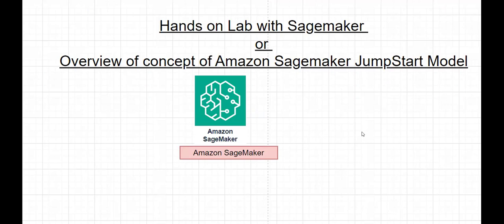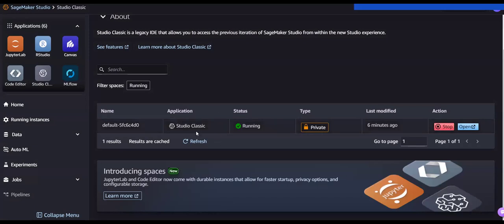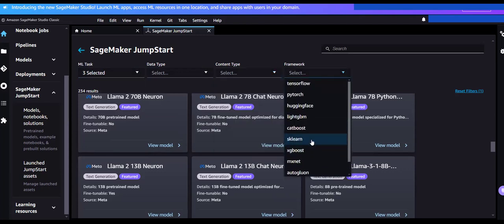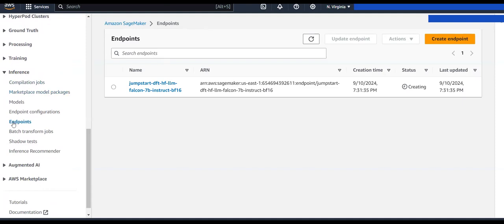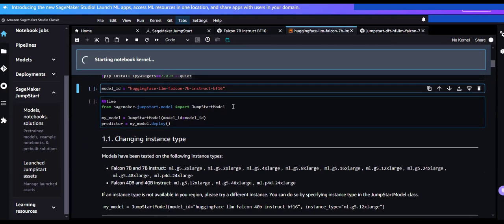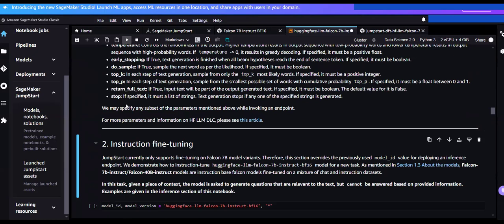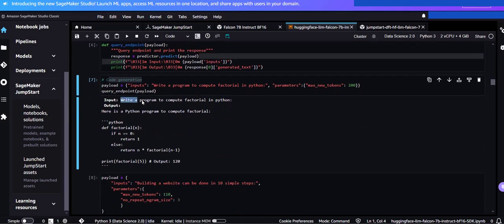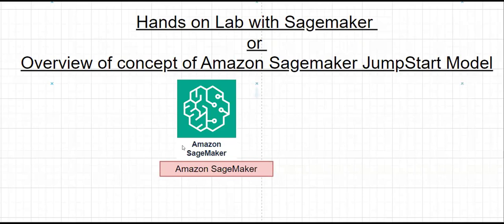Hands On Lab SageMaker JumpStart Models Deployment & Validation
### Video Title Suggestions:
1. **"Hands-On Lab: SageMaker JumpStart Models Deployment & Validation"**
2. **"Deploy and Validate Models with SageMaker JumpStart: A Step-by-Step Lab"**
3. **"SageMaker JumpStart Models: Hands-On Deployment and Validation Tutorial"**

### Description:
In this hands-on lab, we guide you through deploying and validating machine learning models using Amazon SageMaker JumpStart. SageMaker JumpStart offers pre-built models and solutions, making it easy to get started with ML workflows. Whether you're deploying a pre-trained model or training one from scratch, this video walks you through the entire process—from setting up your environment to model validation and performance testing. This tutorial is ideal for data scientists, ML engineers, and AI enthusiasts who want to explore the power of AWS SageMaker for fast and efficient machine learning deployments.